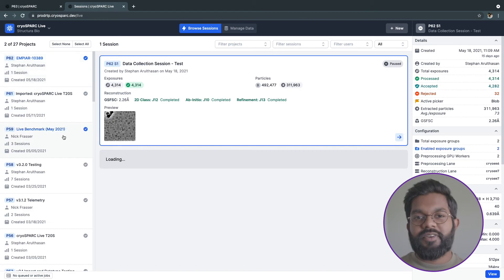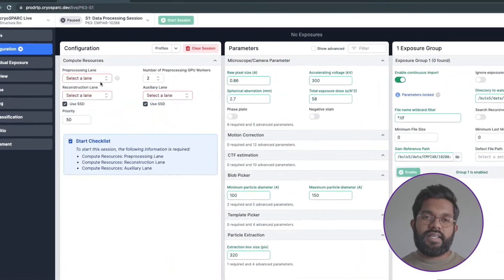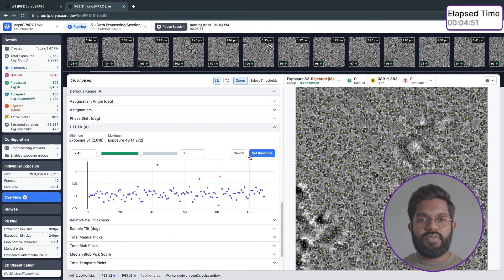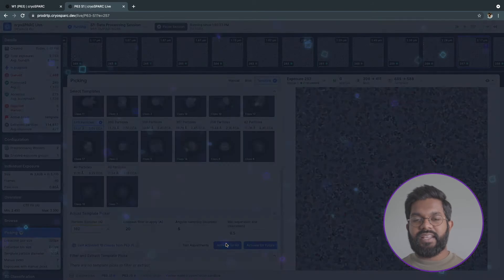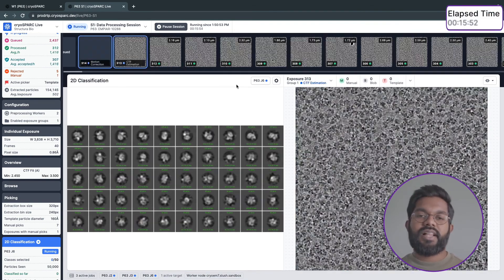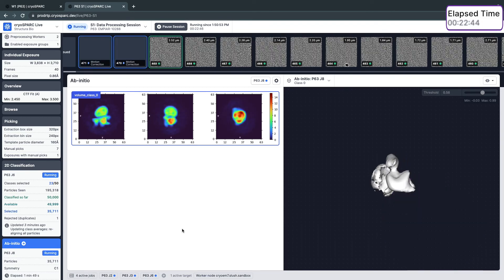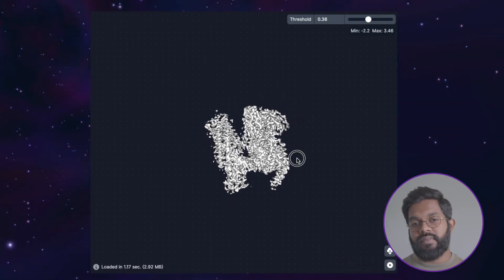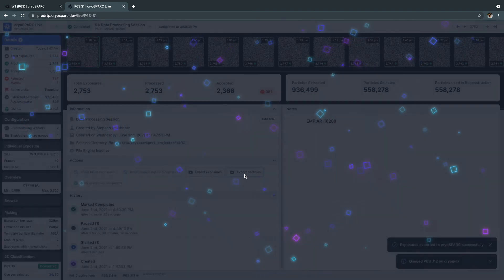cryoSPARC Live: 10-Minute Overview